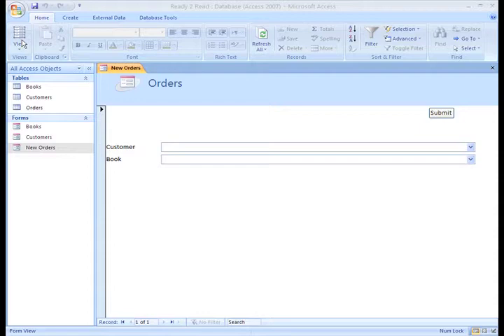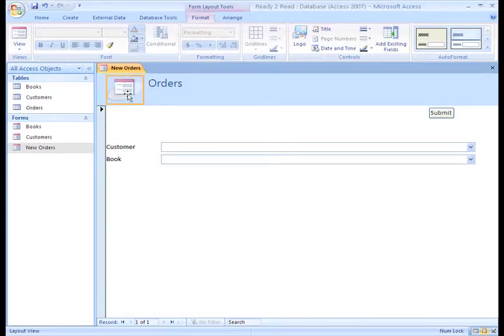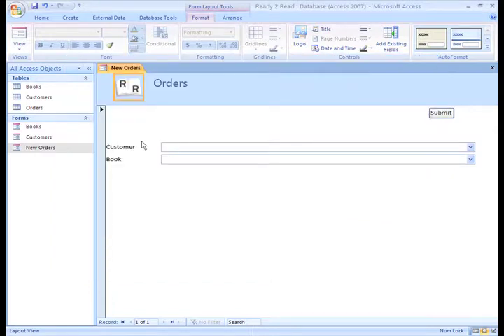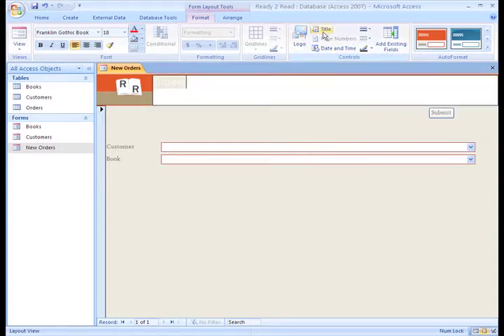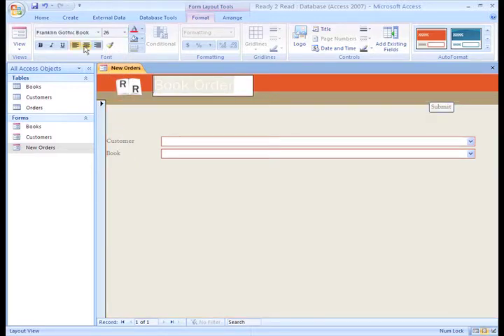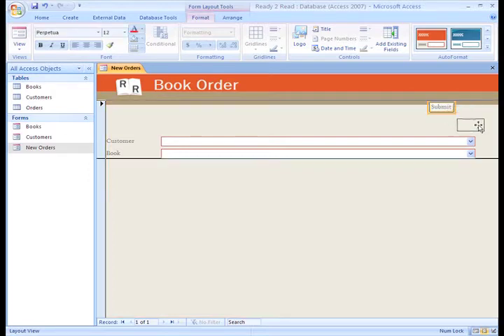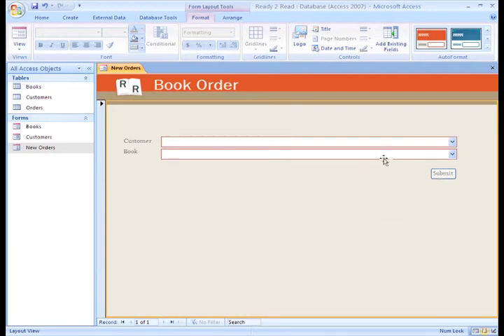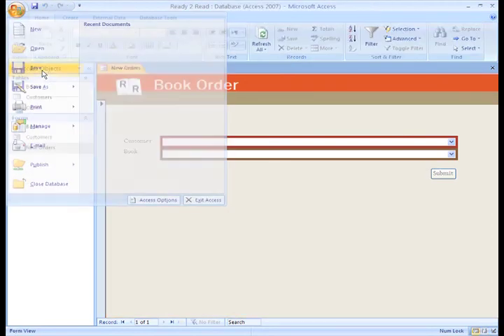Access 2007: Making Forms Attractive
In this video, you’ll learn more about making forms attractive in Access 2007. for our text-based lesson.

This video includes information on:
• Applying styles
• Working with titles
• Adding logos and changing text
• Working with objects on a form